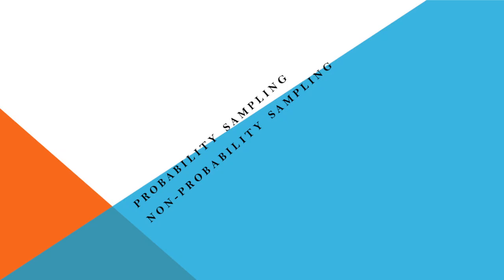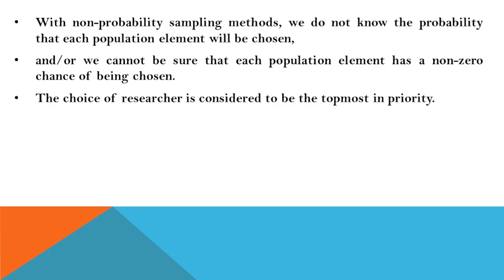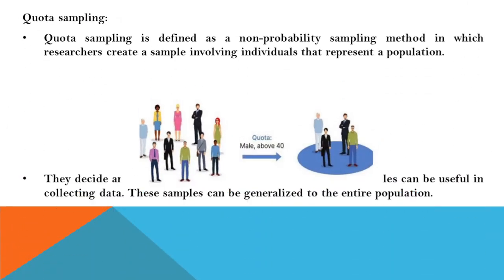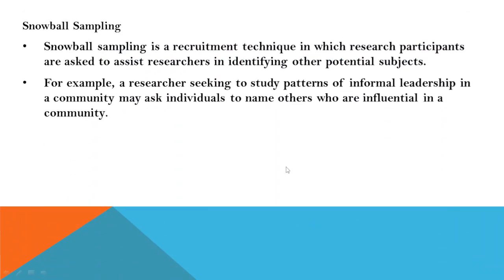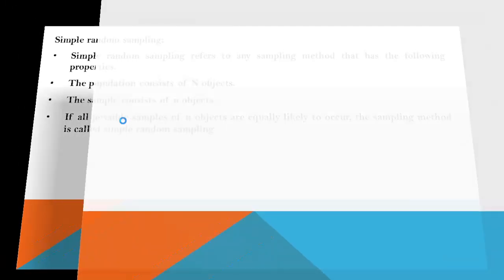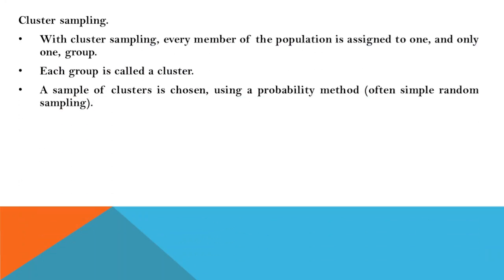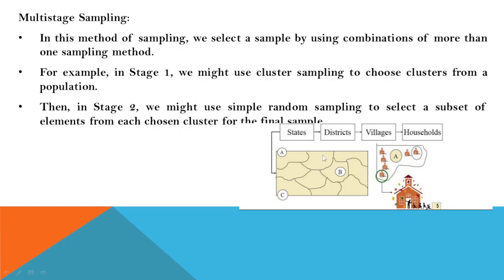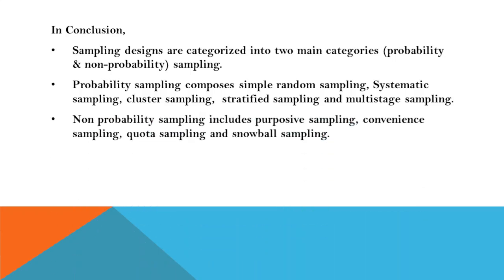Sampling Design ||Research Methodology and Scientific Report Writing Tutorial ||— Part 8:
Welcome to Part 8 of the Research Methodology and Scientific Report Writing Tutorial! 📚🔬

In this lesson, we explore Sampling Design, one of the most important components of research methodology. Sampling allows researchers to select a manageable group of participants or units from a larger population while obtaining data that can be used to answer research questions.

In this video, we will clearly explain the two major categories of sampling methods:

🔹 1. Probability Sampling
Probability sampling gives members of the target population a known, usually non-zero, chance of being selected. We discuss important probability sampling techniques, including:

Systematic Sampling
Stratified Sampling
Cluster Sampling
Multistage Sampling

🔹 2. Non-Probability Sampling
Non-probability sampling does not give every member of the population a known or equal chance of selection. We discuss common techniques such as:

Convenience Sampling
Purposive Sampling
Quota Sampling
Snowball Sampling
Voluntary/Consecutive Sampling

🎯 What you will learn in Part 8:

Meaning and purpose of sampling design
Population, sample, and sampling frame
Difference between probability and non-probability sampling
Major sampling techniques and their applications
Advantages and limitations of different sampling methods
How to select an appropriate sampling technique for your research
Examples relevant to natural science, biology, health, environmental, and educational research

This tutorial is designed for university students, researchers, teachers, and anyone learning research methodology and scientific report writing.

📌 Series: Research Methodology and Scientific Report Writing Tutorial
📖 Part 8: Sampling Design — Probability and Non-Probability Sampling